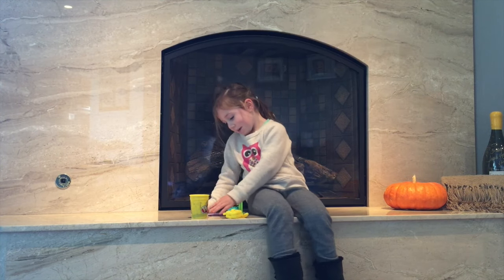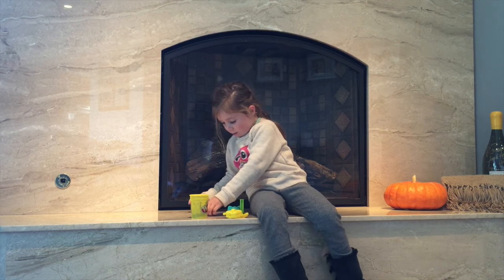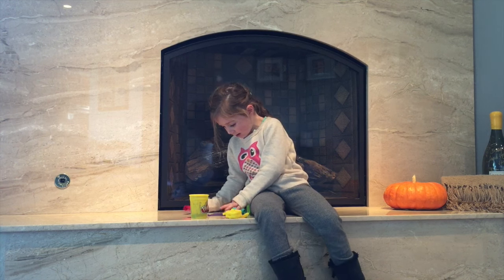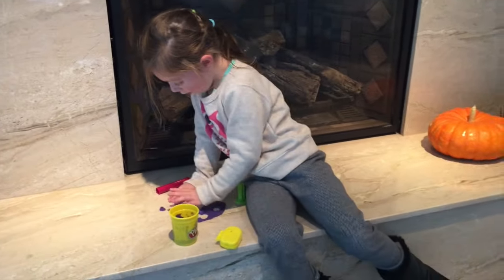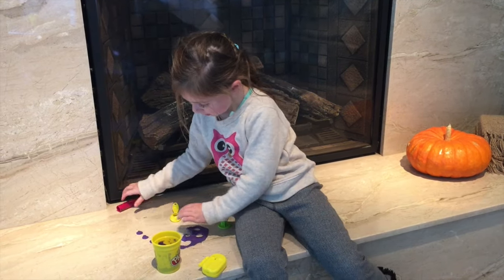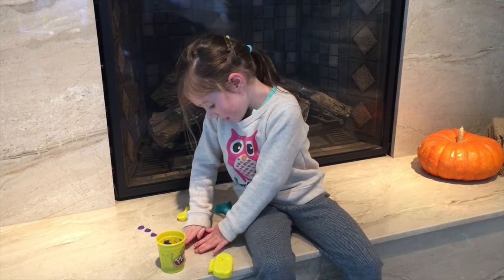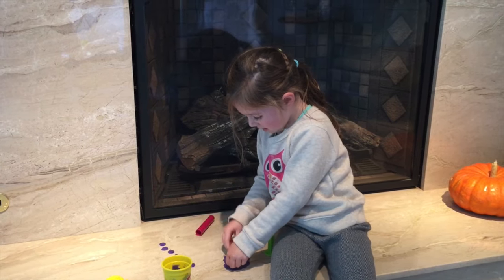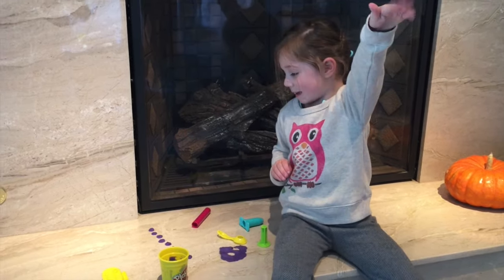Playdoh Cupcakes - Super Bean K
Playdoh Cupcakes with Super Bean K!